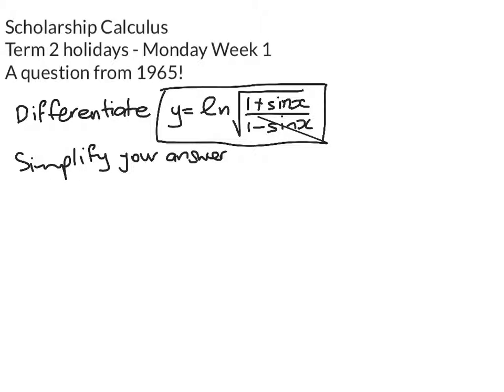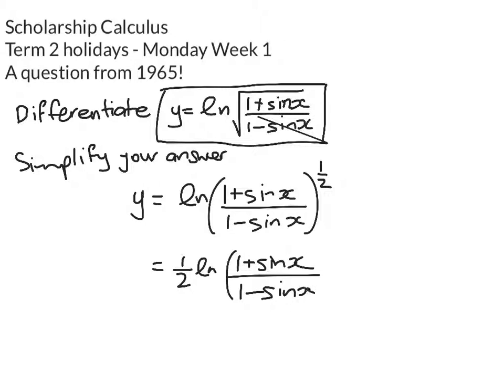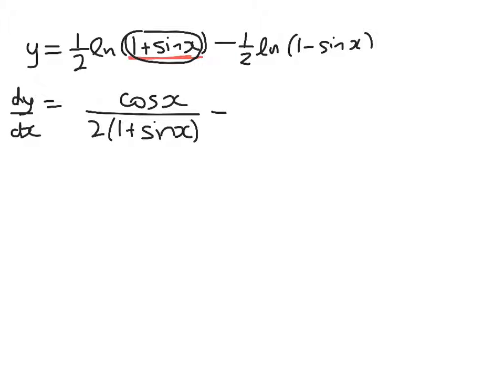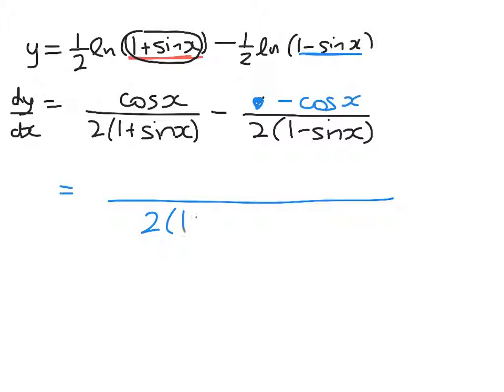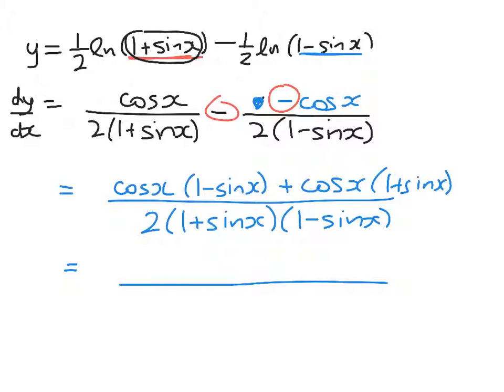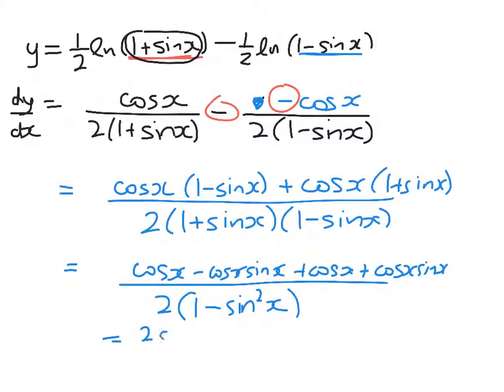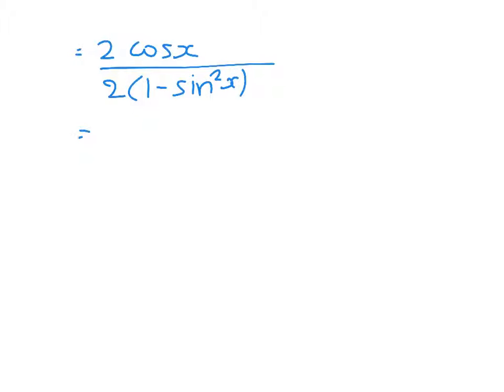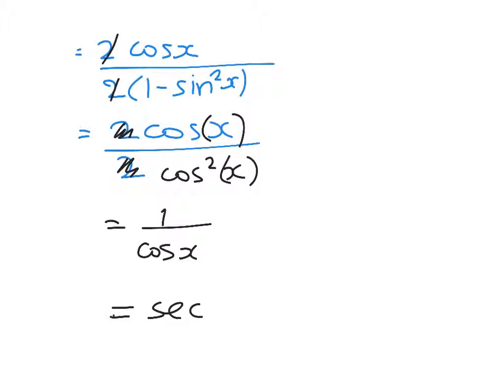Scholarship Calculus - T2 holidays Monday W1 - 1965 question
Differentiation. Logs. Simplifying.